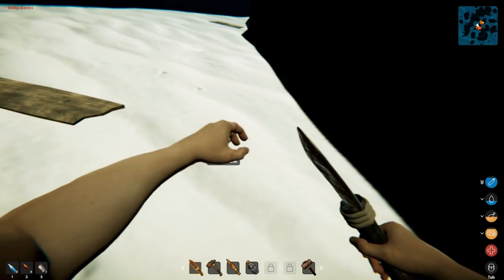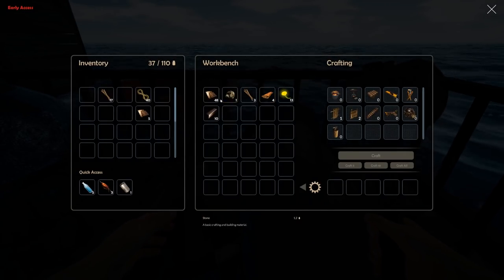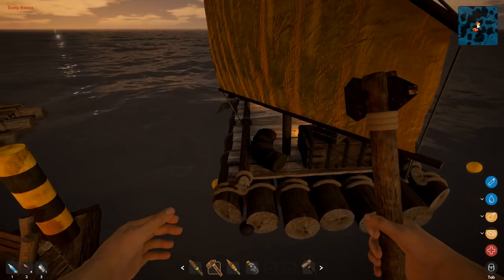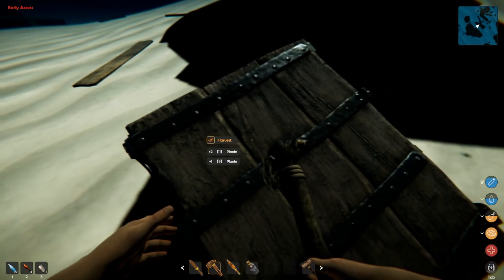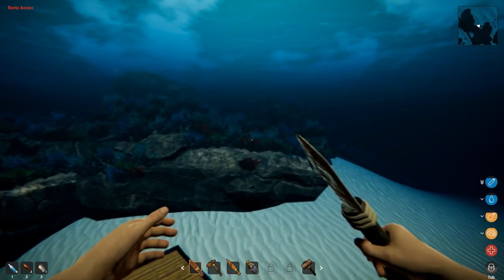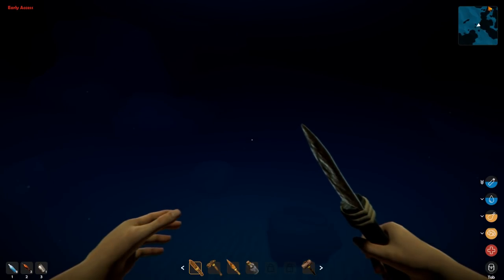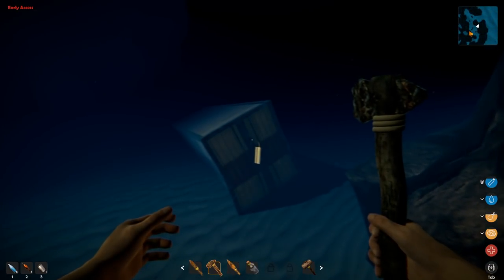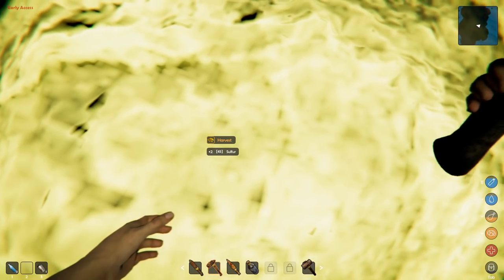BERMUDA: LOST SURVIVAL - Containers? - EP06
Survivors, Adventurers, Explorers! Prepare for the journey of your life and experience one of the world’s most mysterious regions! The Bermuda Triangle is notorious for the vanishing of countless ships and airplanes. Will you survive long enough to reveal its secret?